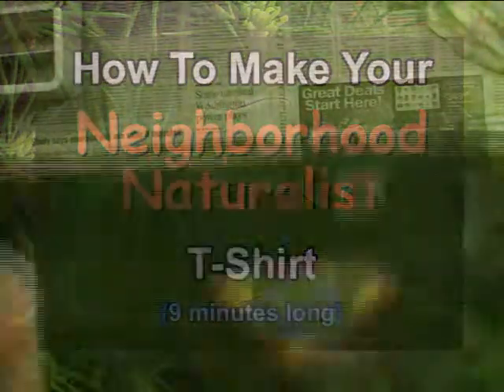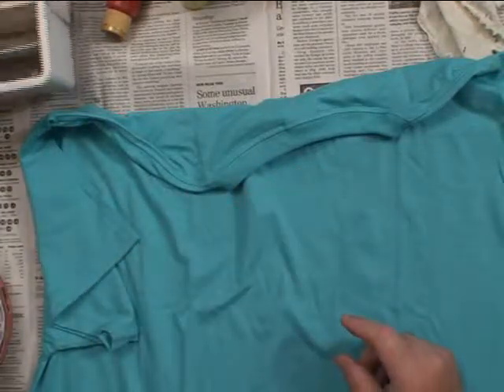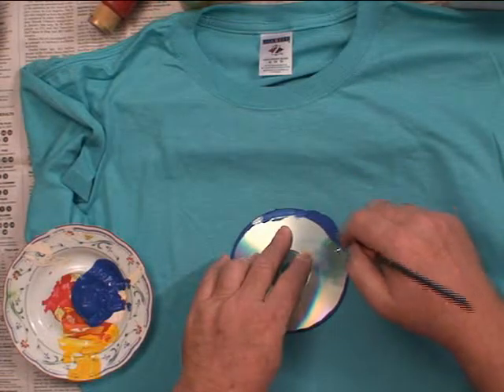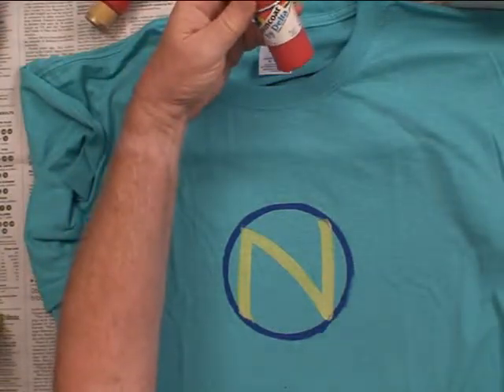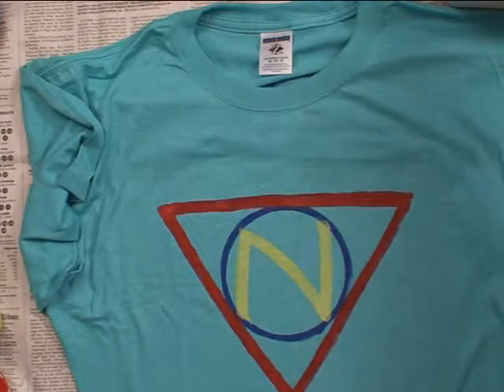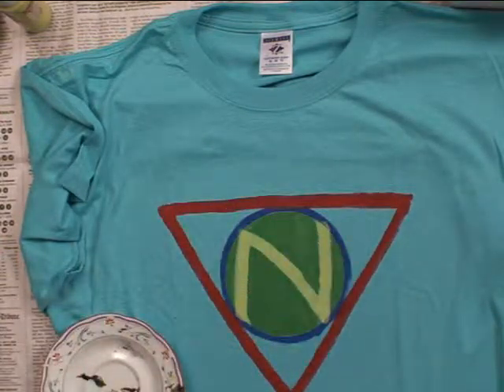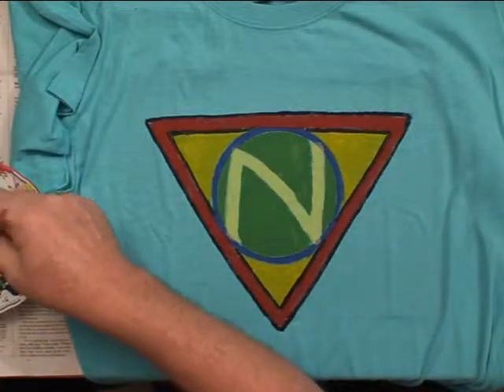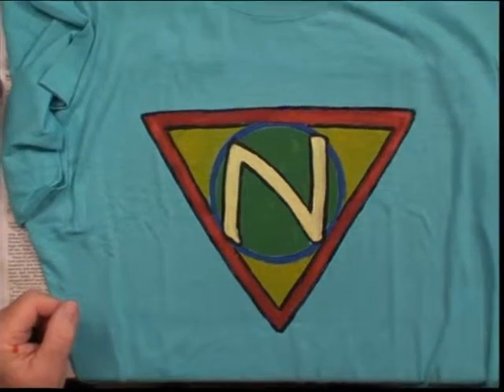TNM Making Your NEIGHBORHOOD NATURALISTB T-Shirt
Final step to becoming an Official NEIGHBORHOOD NATURALIST. Here's how to make your Neighborhood Naturalist T-Shirt. All you need is a T-shirt, some acrylic paints and brushes, and textile medium that you can get at any craft store. Follow along as The Nature Man shows you how to make your shirt. It's easy and fun. When you have this (along with your Field Notebook and Field Bag) you are ready to make "The Promise" and become an Official Neighborhood Naturalist and learn all about the plants and animals in your own backyard.
Thanks. The Nature Man